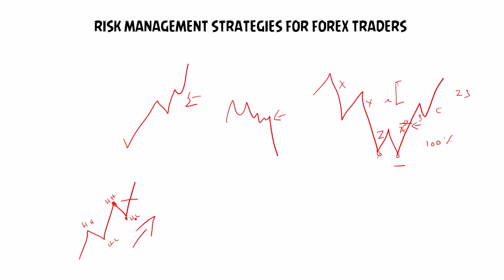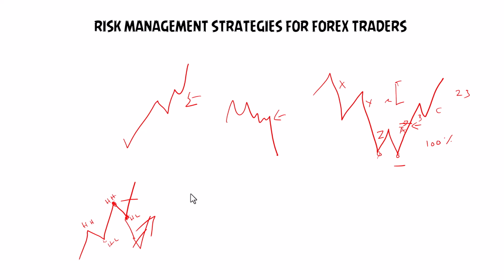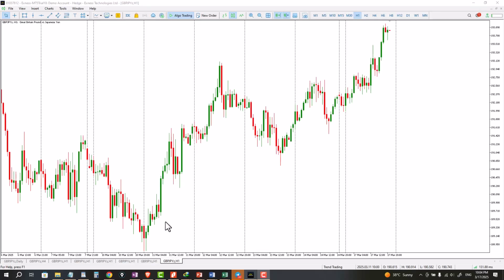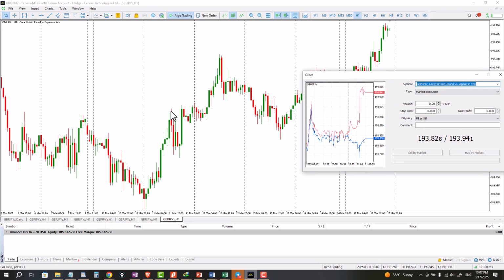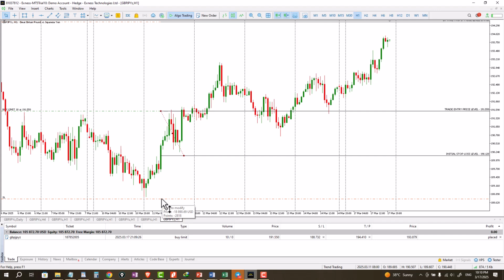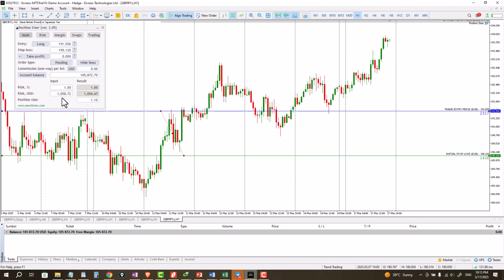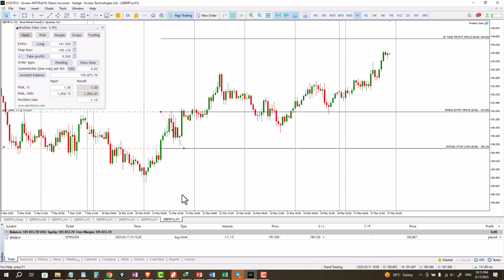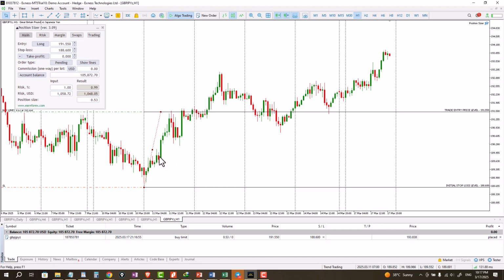RISK MANAGEMENT STRATEGIES FOR FOREX TRADERS - ITU FOREX MASTERCLASS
Learn how to Manage risk effectively trading the forex market